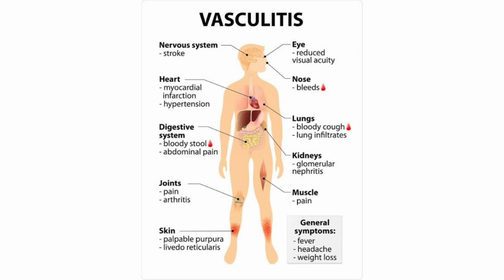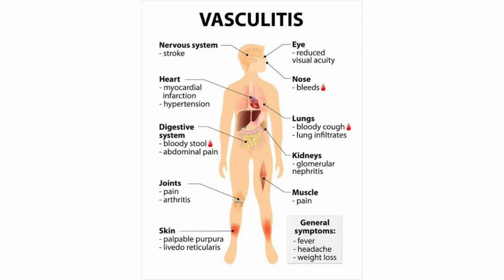Approach to Vasculitis Cases: Diagnose & Manage Like a Pro | MRCP MRCPI TOP TIPS by Dr. Shaikh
Master the complexities of vasculitis with Dr. Shaikh (PACES Pulse Academy)! This video equips you with a **step-by-step framework** to tackle vasculitis cases in clinical exams and practice. Learn to:
✅ **Differentiate key types** (ANCA-associated, Giant Cell Arteritis, IgA vasculitis) using clinical clues.
✅ **Spot red flags** (e.g., rapidly progressive renal failure, mononeuritis multiplex).
✅ **Interpret critical tests** (ANCA, biopsy, CRP/ESR) and imaging (angiography, PET-CT).
✅ **Avoid common pitfalls** in diagnosing mimics like infections or malignancies.
✅ **Ace MRCP/MRCPI PACES stations** with focused history-taking and exam findings (e.g., purpura, neuropathy, temporal artery tenderness).
Ideal for exam candidates and clinicians aiming to confidently diagnose and manage vasculitis in high-pressure scenarios.

• Giant Cell Arteritis vs. Takayasu
• Dr. Shaikh exam strategies